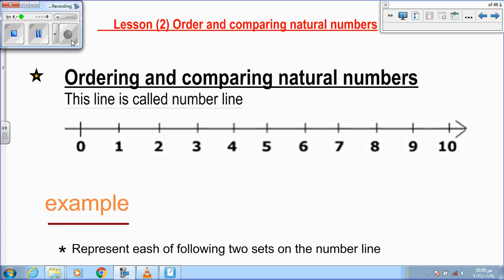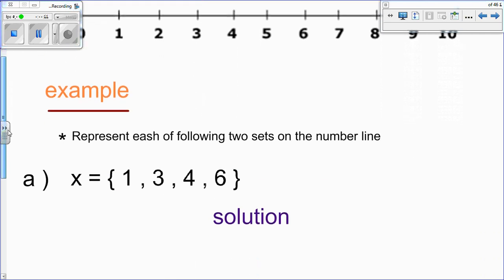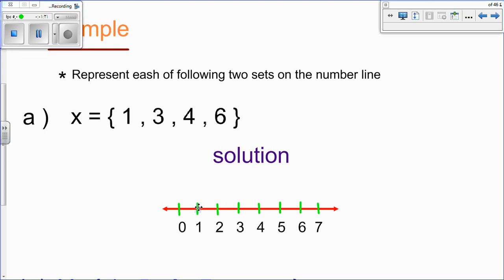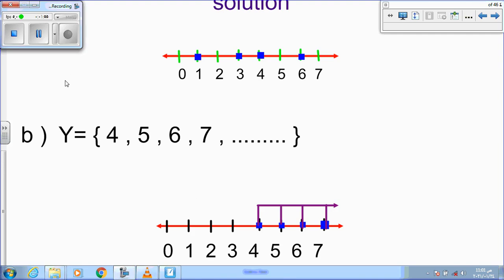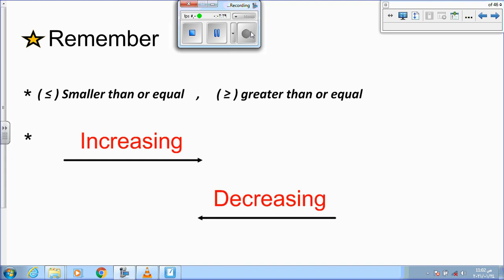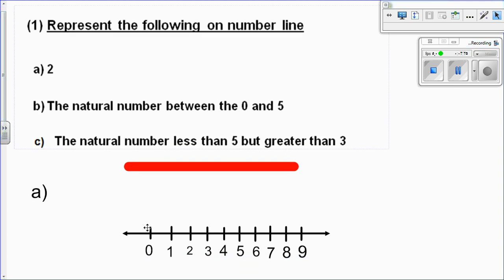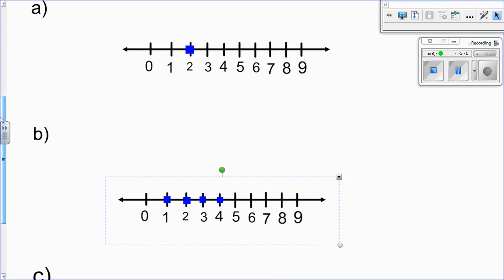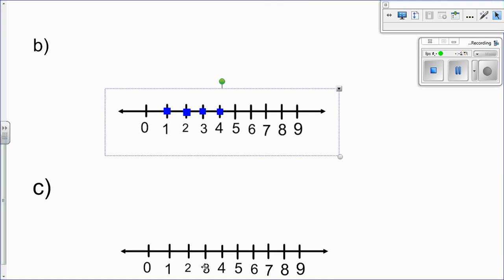natural numbers 2